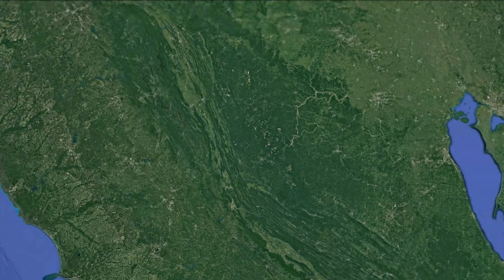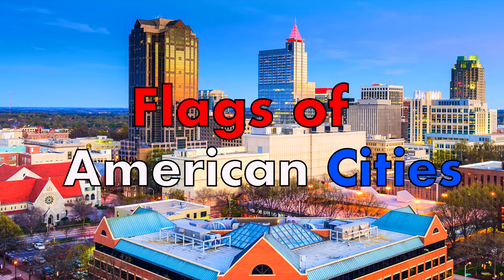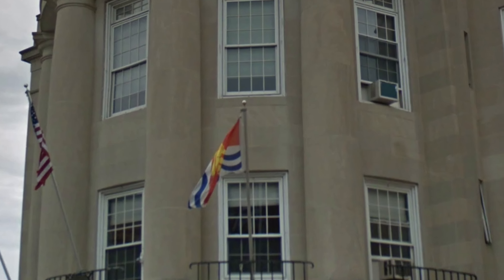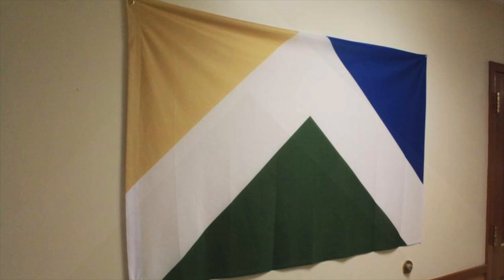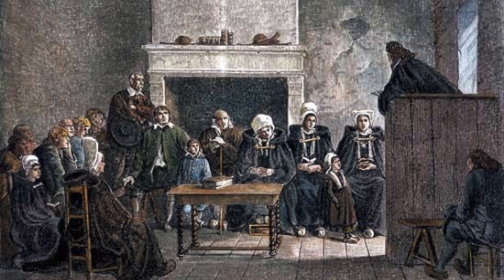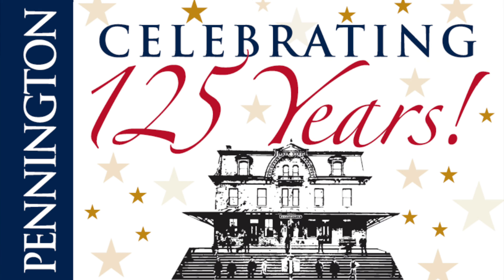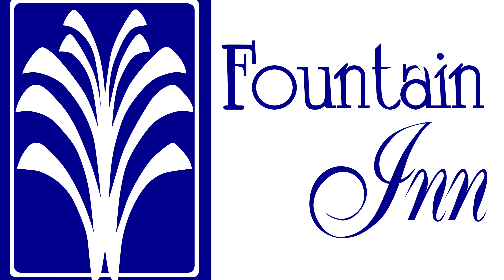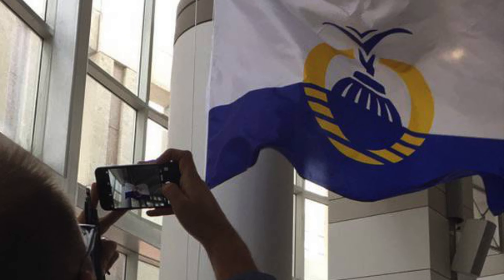Flags of American Cities: Episode Four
Welcome to the fourth episode of, "Flags of American Cities." We are jumping back to the East Coast to explore city flags from places big and small. Vexillology is the study of flags and we go in-depth to check out city's and their flags.  We learn about a flag's symbolism and it's history.  We learn what makes a good flag and a bad flag.  We also have a little bit of fun along the way... okay too much fun.  Sit back, relax, and enjoy our third episode of, "Flags of American Cities."

0:00 Introduction
1:00 Good Flag Rules
2:37 Old Town, ME Flag
5:59 Bath, ME Flag
8:02 Gilford, NH Flag
10:13 Schenectady, NY Flag
11:17 New Rochelle, NY Flag
13:11 Pennington, NJ Flag
15:51 Pittsburgh, PA Flag
17:17 Chapel Hill, NC Flag
18:59 Fountain Inn SC Flag
19:59 Atlanta GA Flag
20:56 Orlando FL Flag
23:16 Fly Your Flag High!